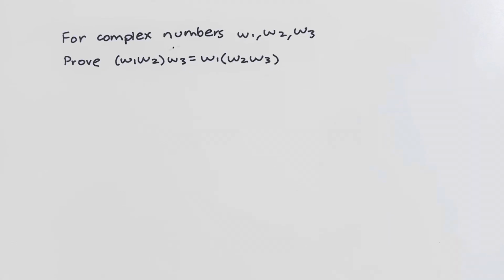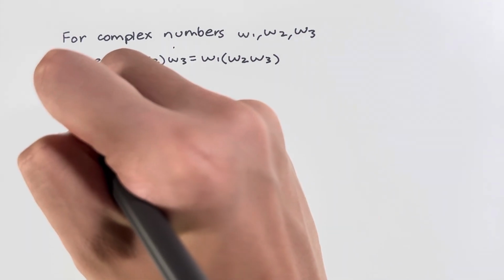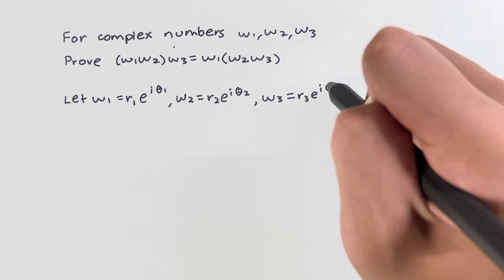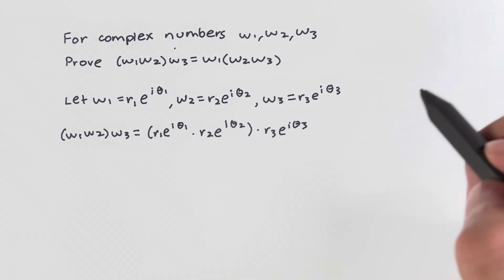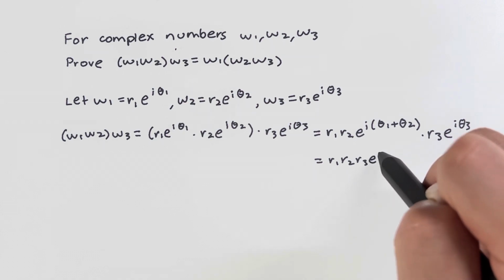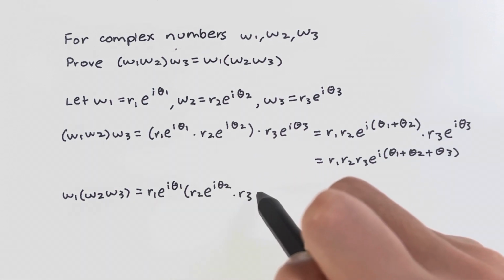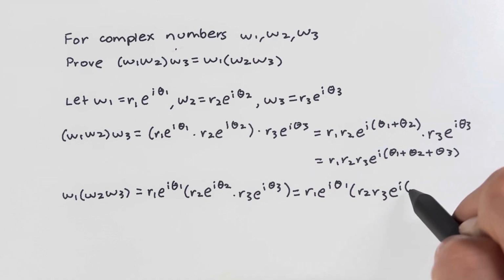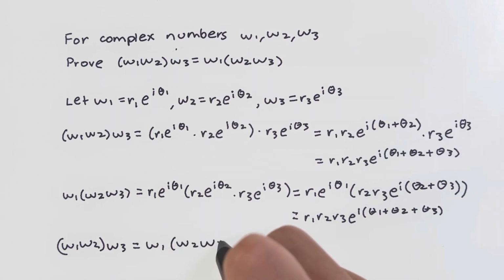Q324 | Precalculus Basics | Associative Property of Complex Number Multiplication